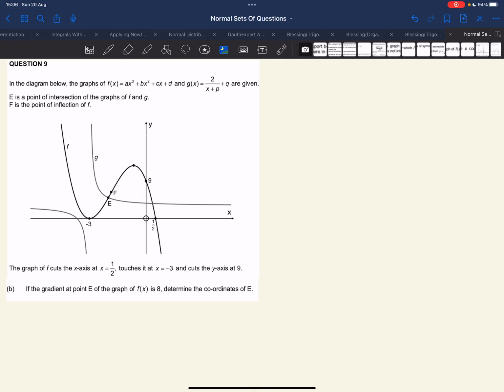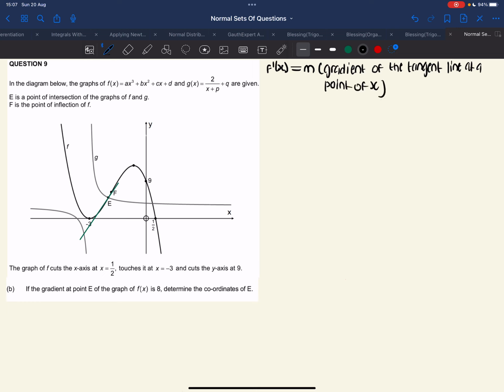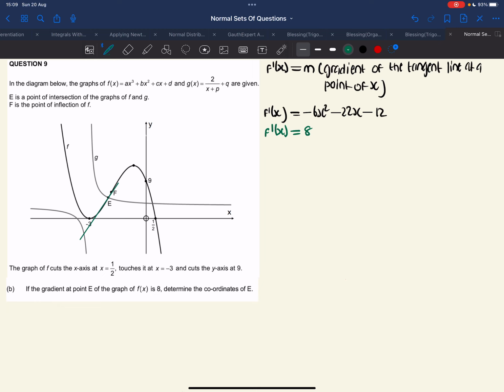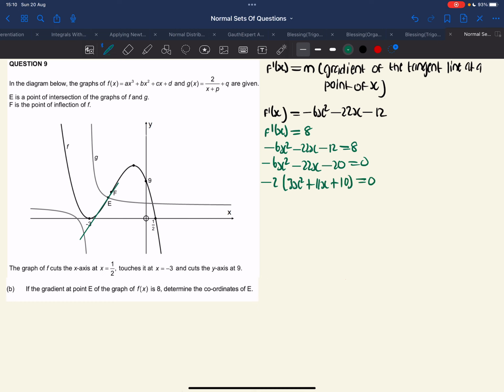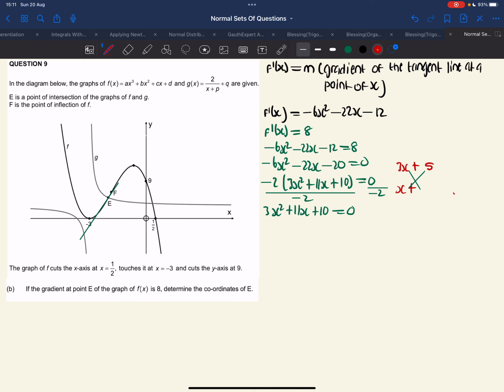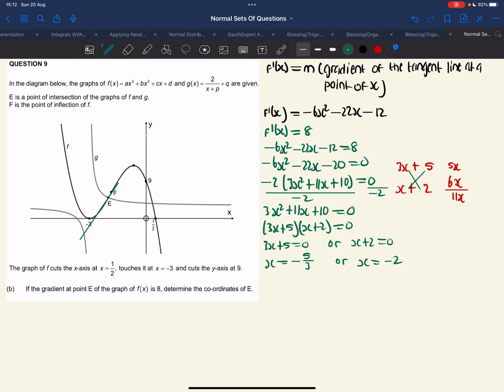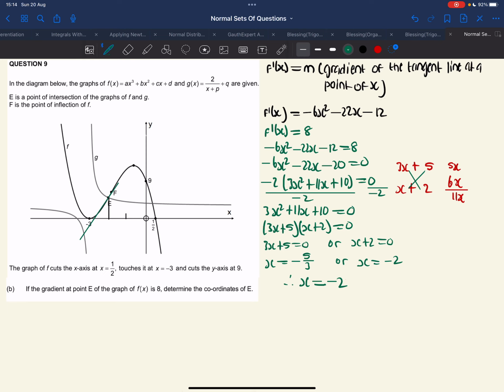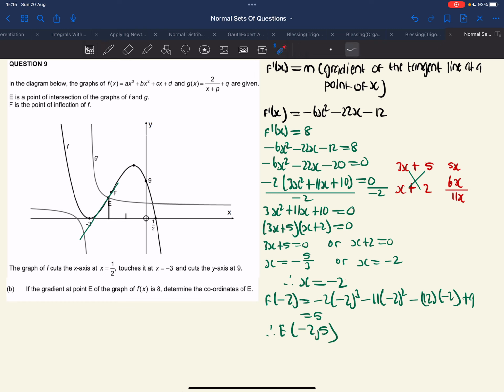Question 9(b) Paper One 2019 - (IEB) Mathematics Matric Final Exam Paper, (South Africa)